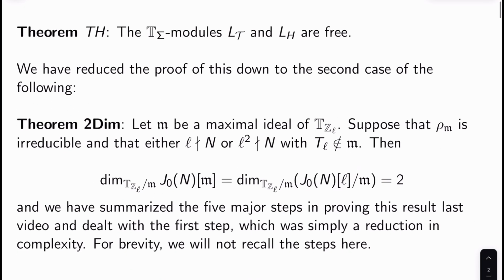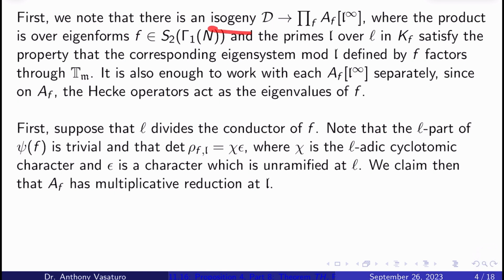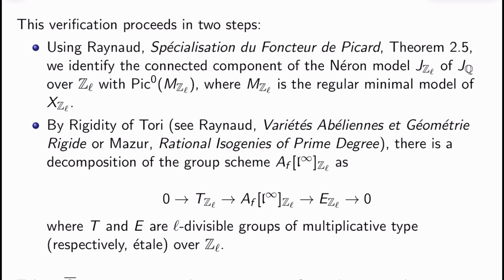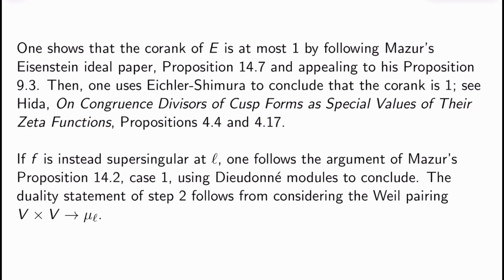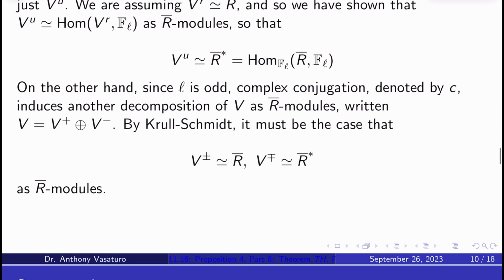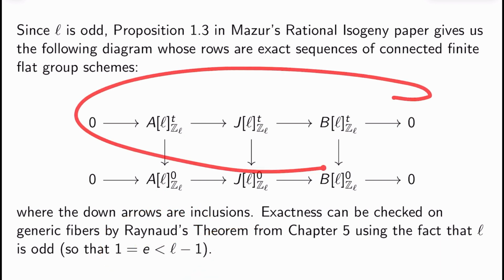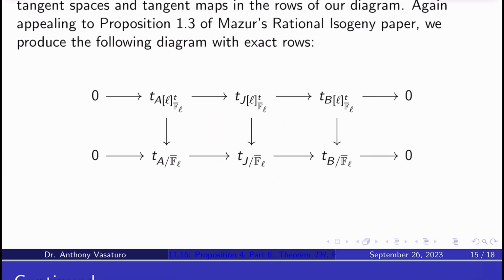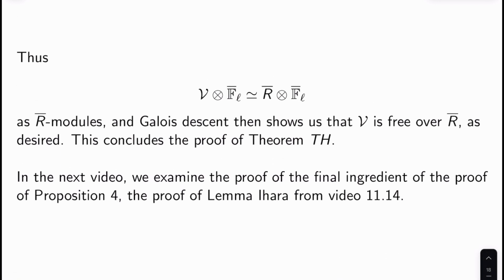Fermat's Last Theorem: FINALLY Proving Theorem TH! (11.16, 167)